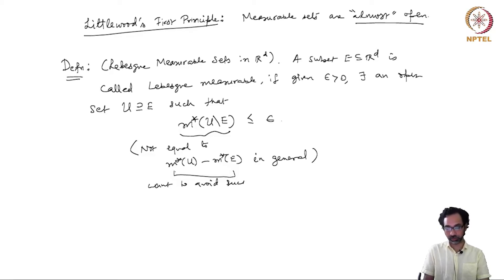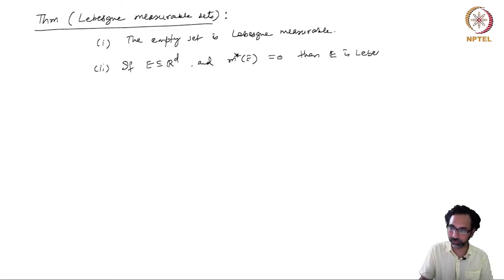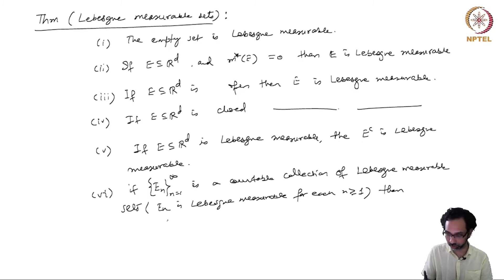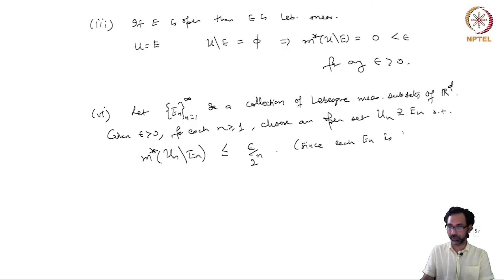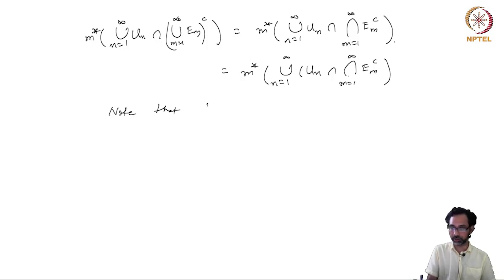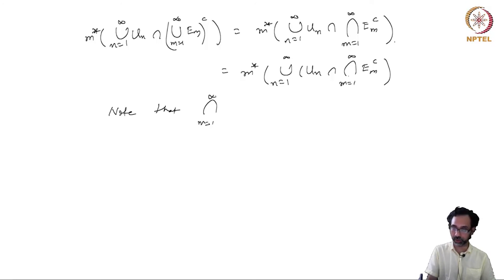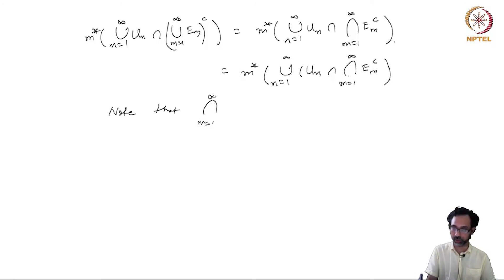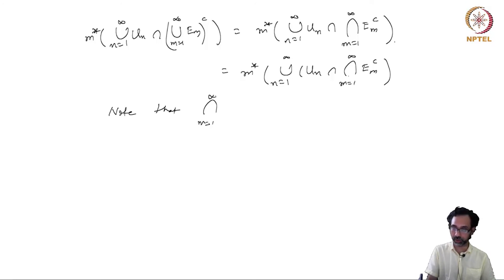Lebesgue measurable class of sets and their Properties - Part 1